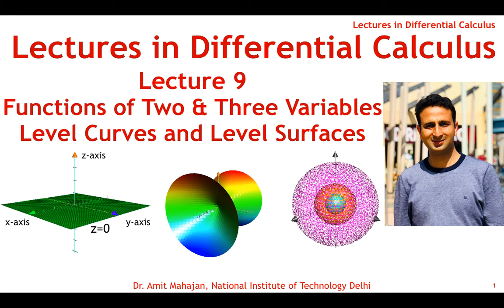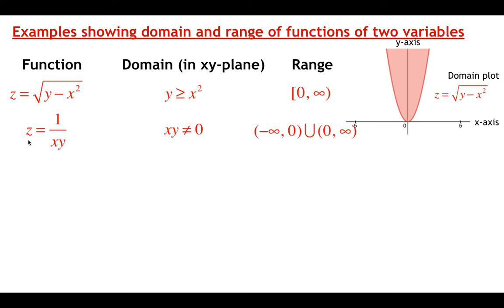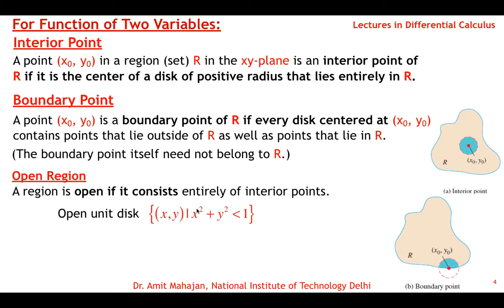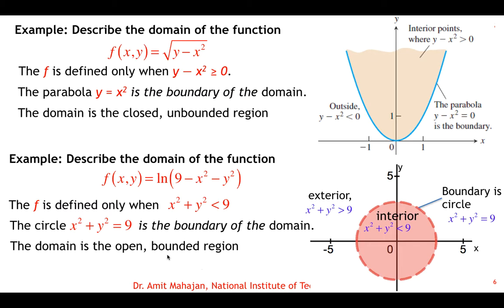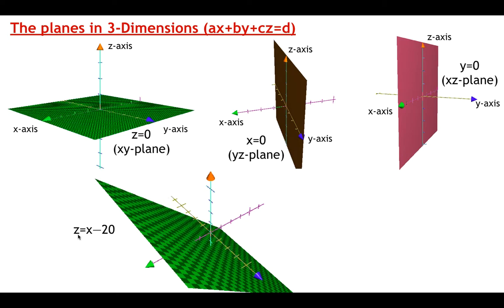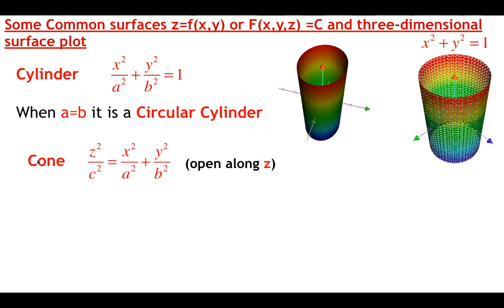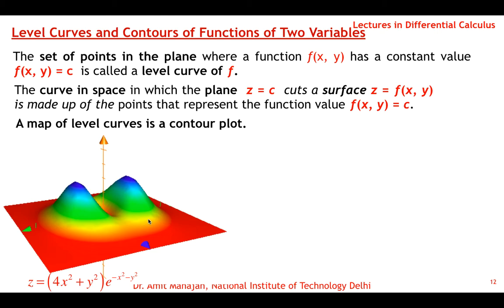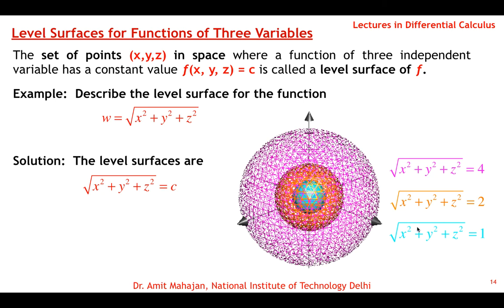Functions of Two and Three Variables | Level Curves | Contours | Level Surfaces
This is the 9th Lecture in the series of Lectures in Differential Calculus.
In this video, we learn about Definition of Functions of two variables and three variables. Also the interior points, boundary points, open and closed regions, bounded and unbounded regions are discussed. The formula and geometry of some important quadratic surfaces is also discussed. Also we discuss about the Level Curves, contour plots and Level surfaces.

Keep Learning